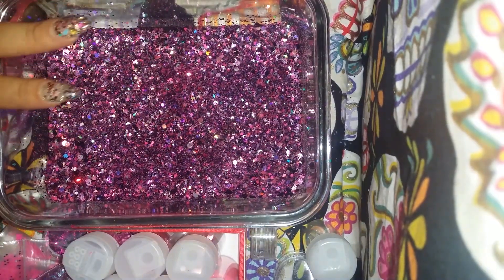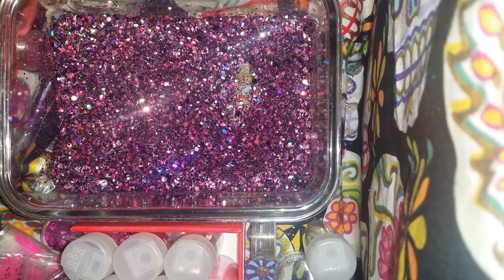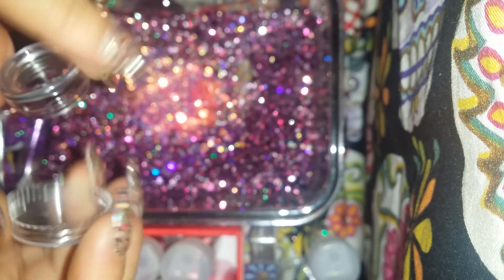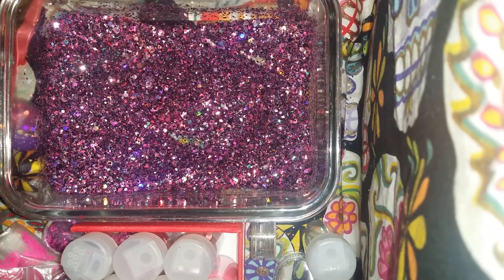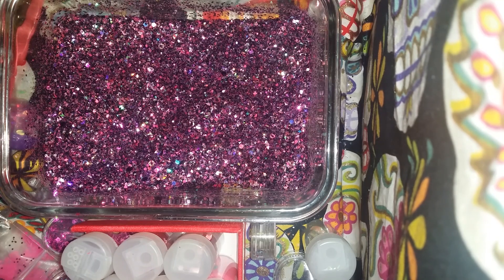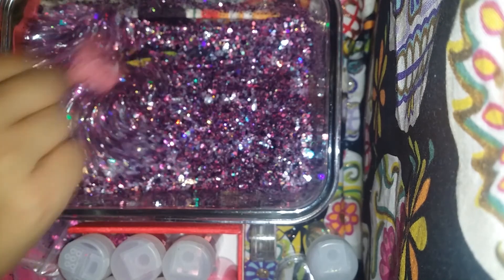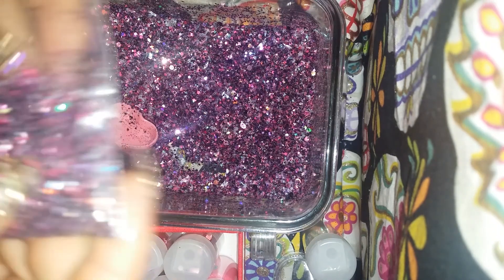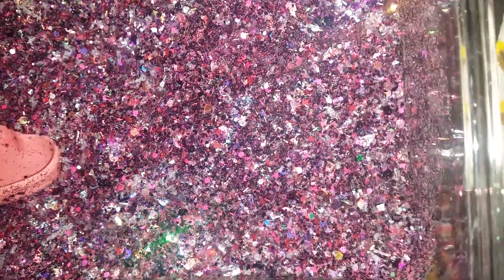Mix it up!!! My mix needs a name